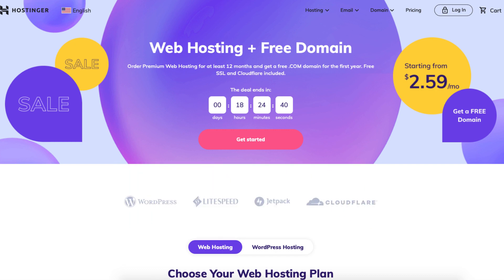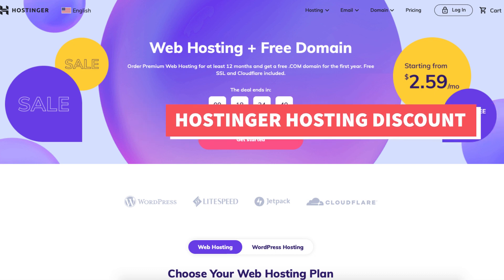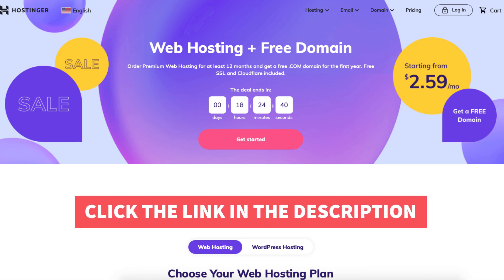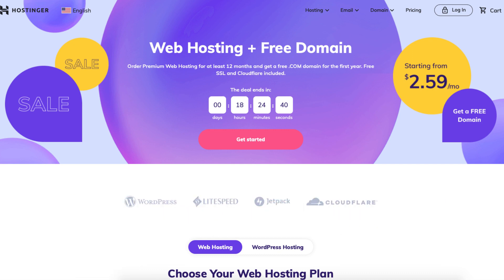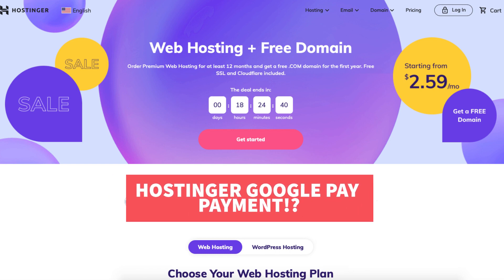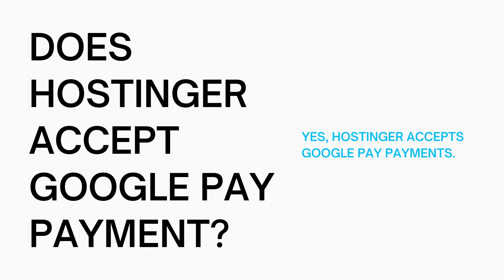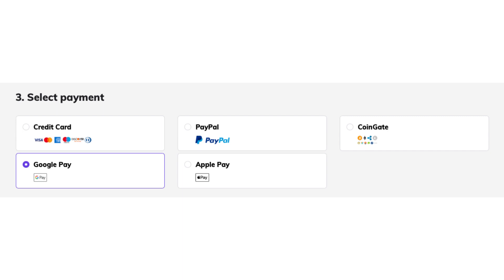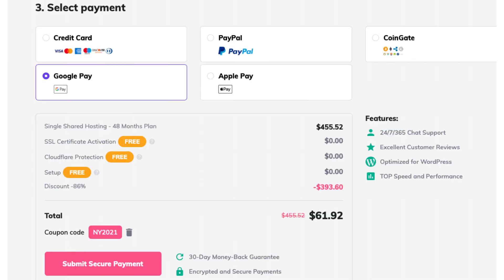Does Hostinger Accept Google Pay Payment? (Question Answered!)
In this Hostinger Web Hosting tutorial, we go over does Hostinger accept Google Pay payment?

So Does Hostinger accept Google Pay payment? Yes, Hostinger does accept google pay payments.

Here’s the steps to make a payment with Google Pay on Hostinger.

At checkout scroll down to the select payment section. You’ll see the Google Pay option that you can select for payment. When you are ready to checkout with your Hostinger purchase select the submit secure payment button. You’ll now be directed to where you can make your payment via Google Pay.